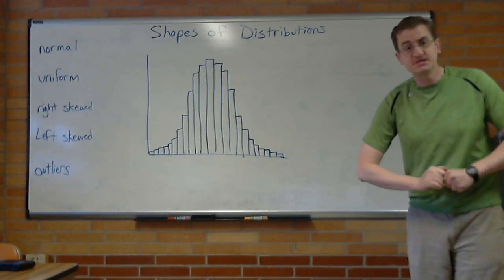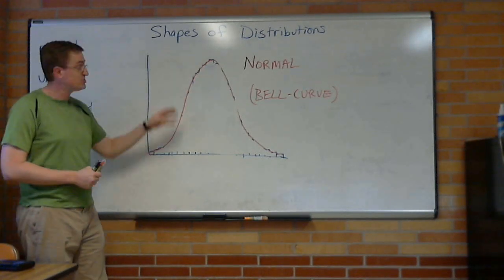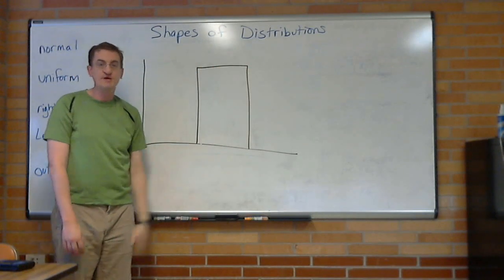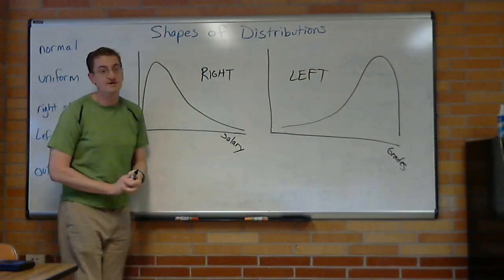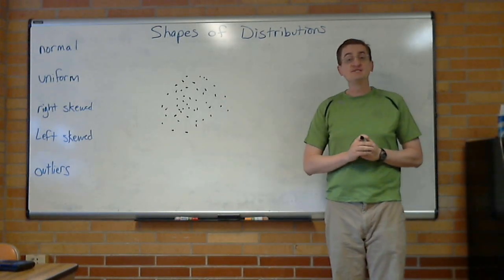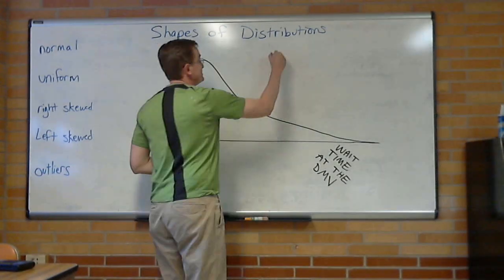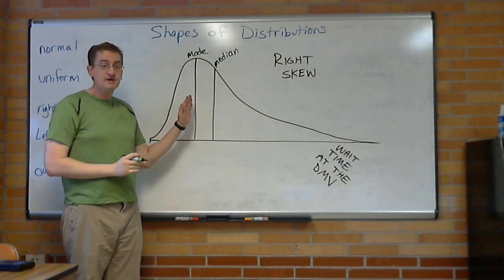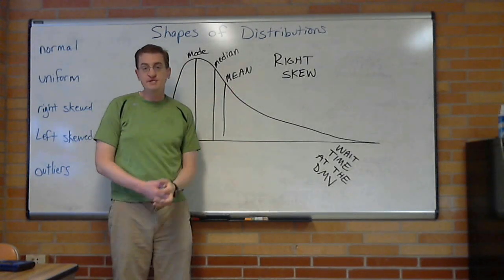Shapes of data